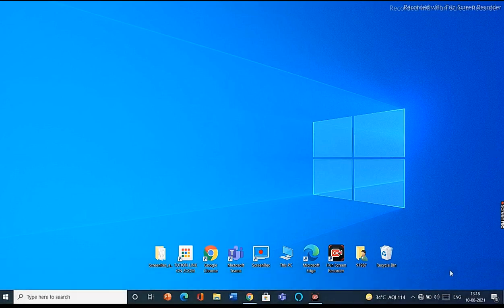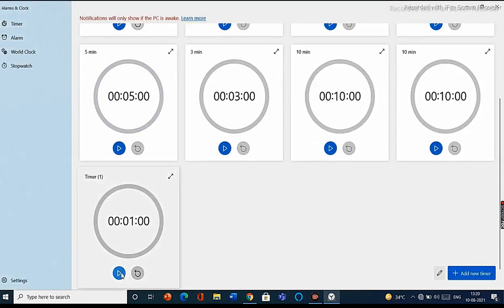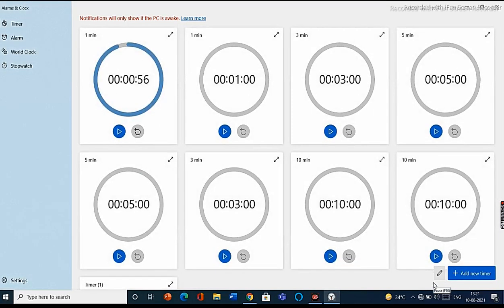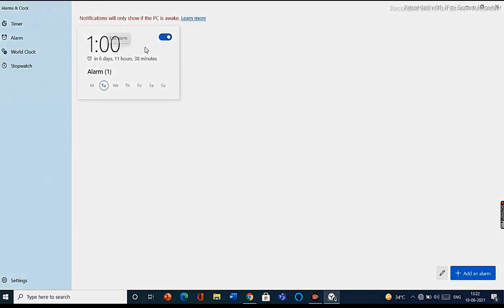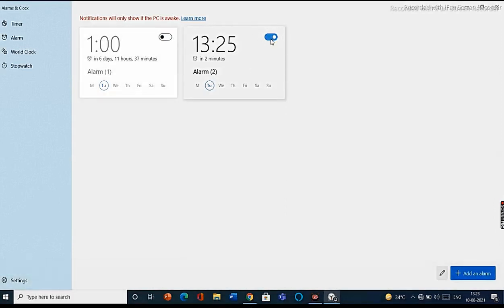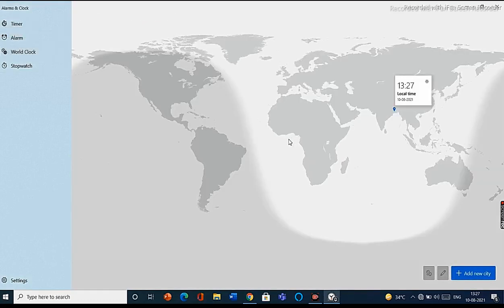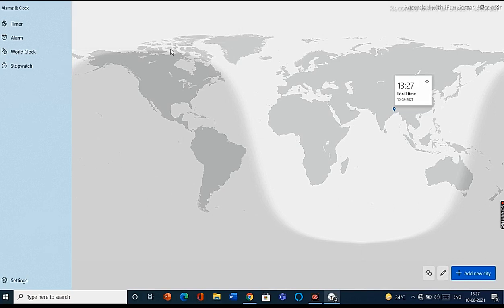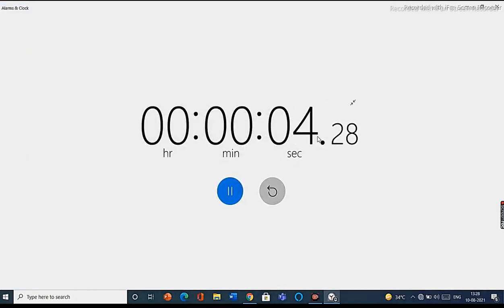HOW TO USE ALARM ,CLOCK AND TIMER ON PC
TUTORIAL ON HOW TO USE TIMER ALARM WORLD CLOCK ON PC.